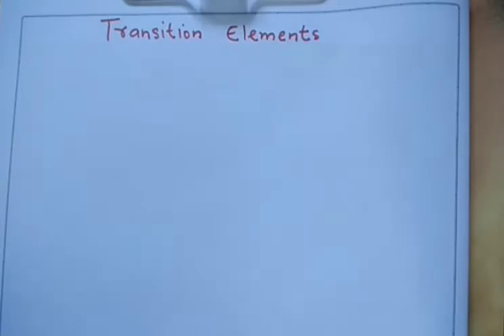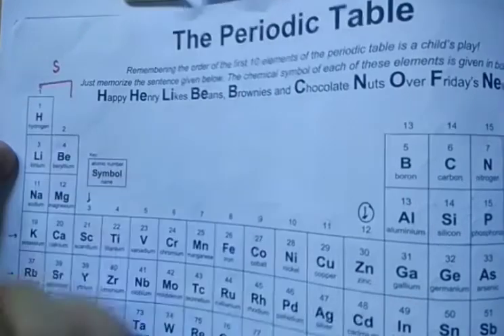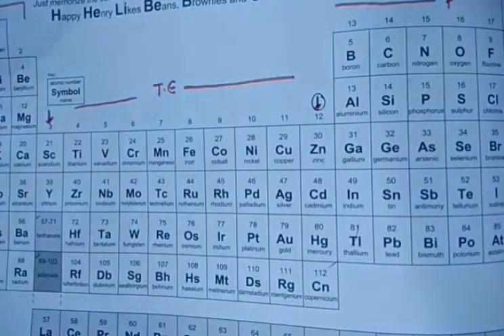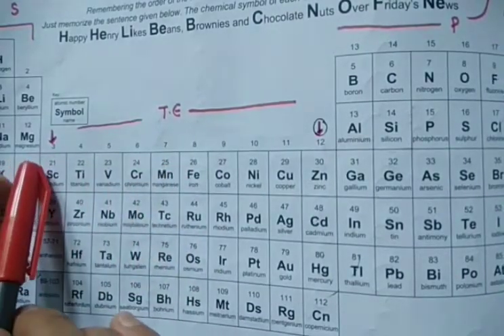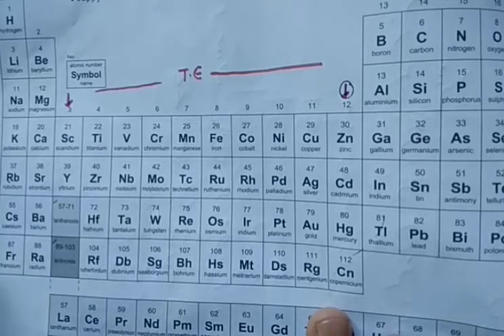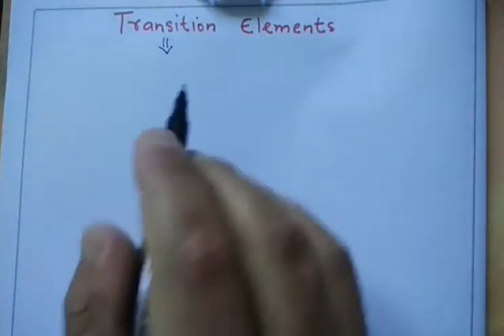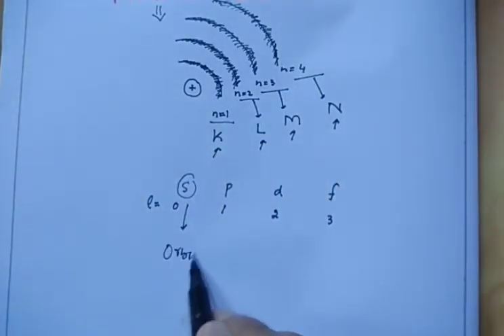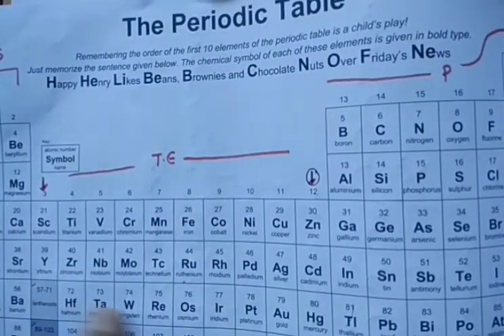Transition Element Chemistry (TEC) II Introduction II Concise Notes II Pdf link in description 👇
B.Sc II NEET II JEE II NET II GATE

please read correctly, skipped from mouth: ...

for .f...sub shell there are 7...orbitals...hence will accommodate a total of 14 electrons.